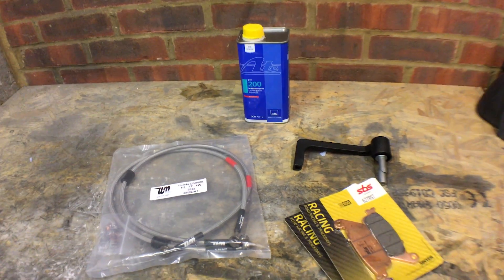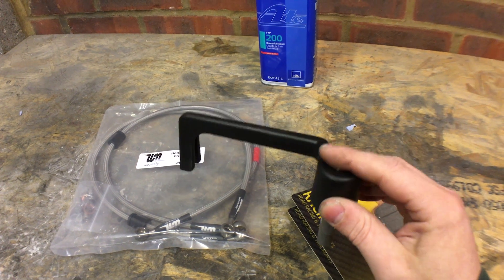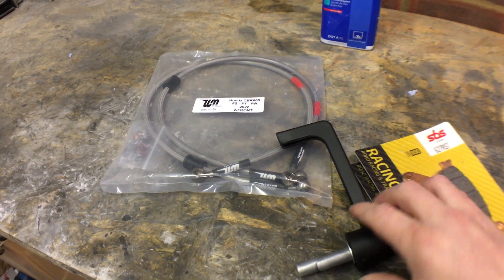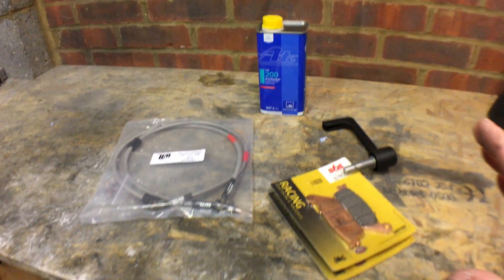I booked a Track day - Getting the CBR ready for the track.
I've booked my first track day, but there's a few things I need to do to ensure I get the best out of the bike.